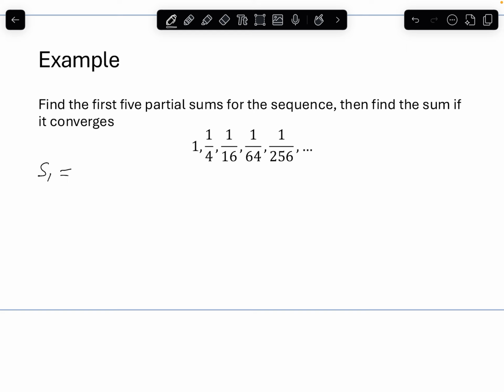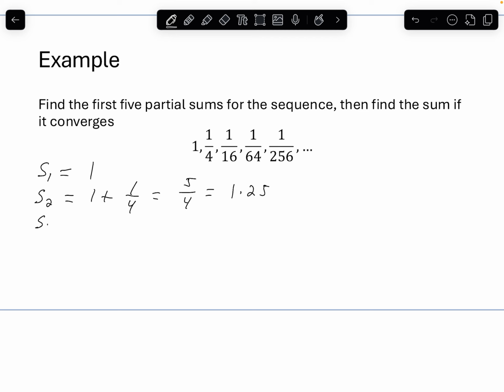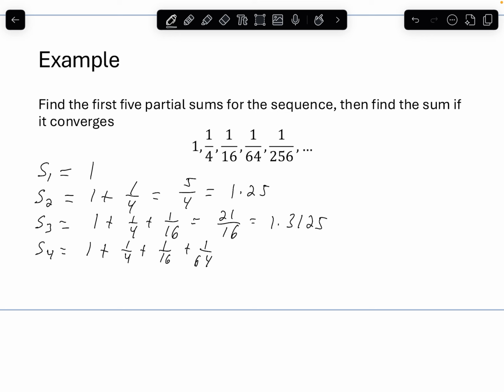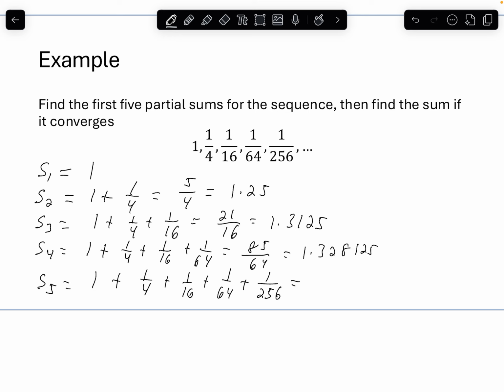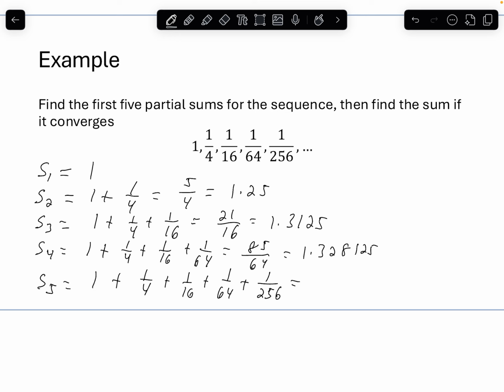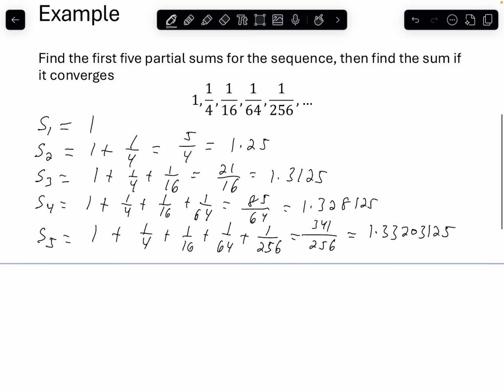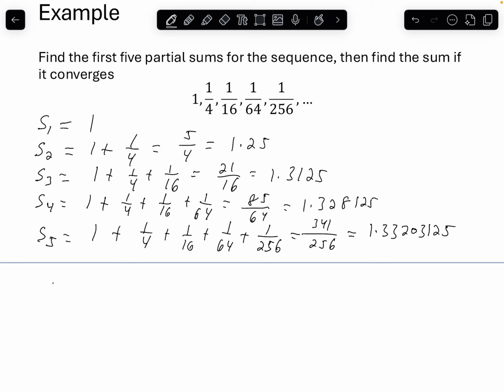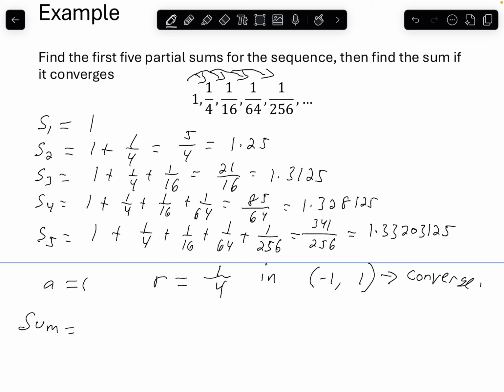Infinite Series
In this video, we review infinite series. We write the partial sums from a geometric series. From this, we determine if the series converges (the rate is between -1 and 1), and what it converges to (if it does converge).